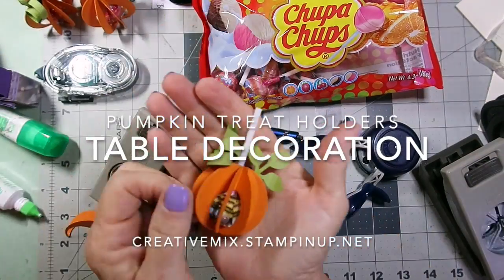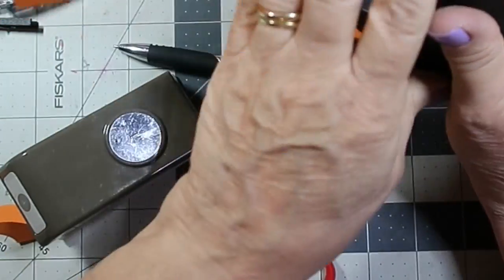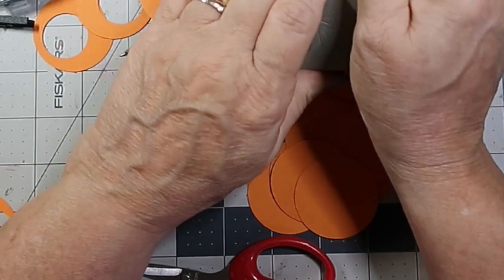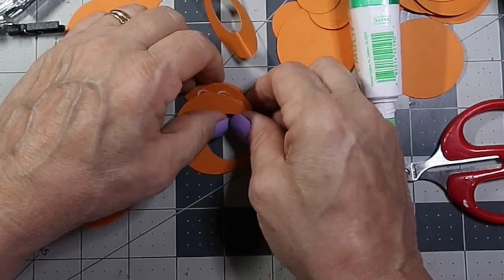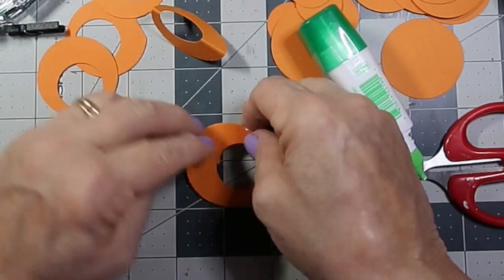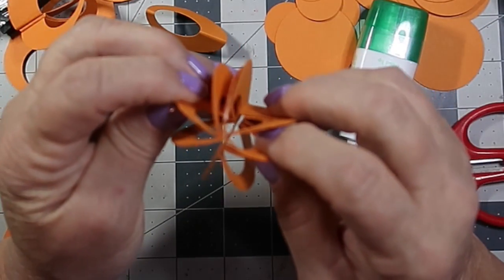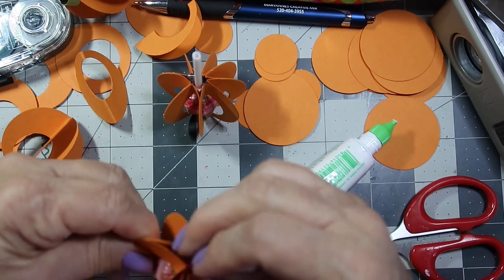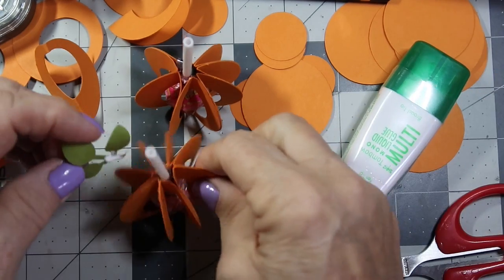Pumpkin lollypop holders, table decoration using Dollar tree mollies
Cased this from ScrimpinMommy on YouTube. I didn't have the die cuts but I tried it with my punches and mini lollipops. Came out pretty good I thought. Using a stampin' Up!® 1" hole, 1 3/4" hole punch, leaf punch, pumpkin pie card stock and green card stock. Glue.

Creativemix.stampinup.net